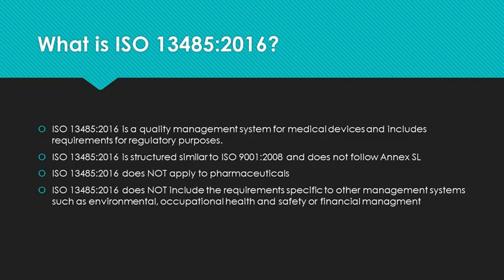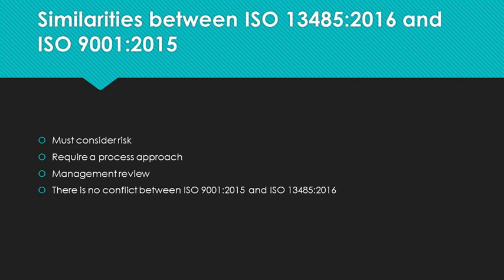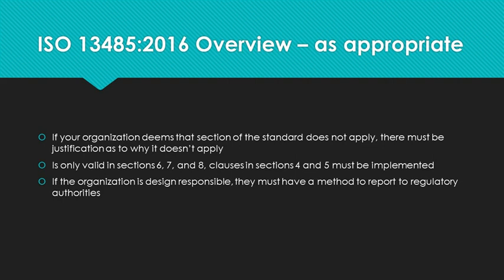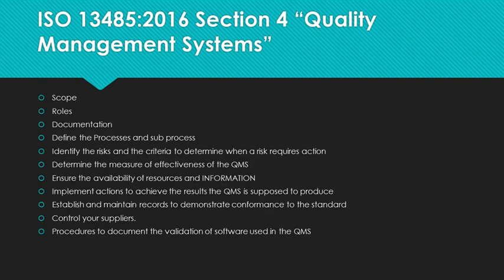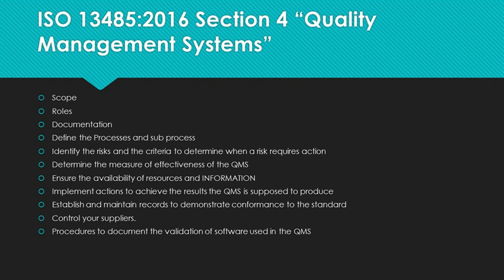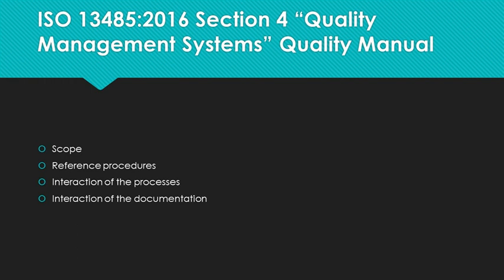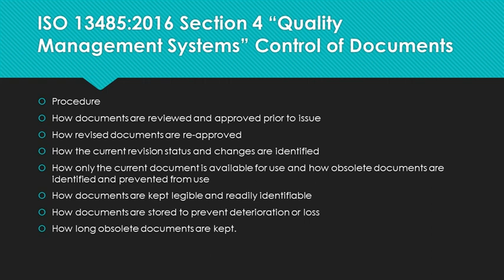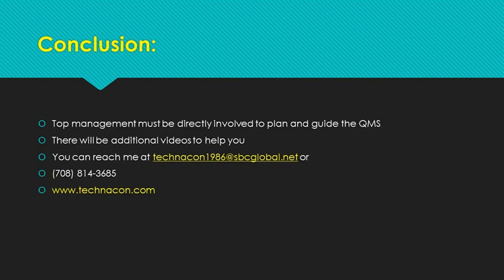ISO 13485 Overview and Section 4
ISO 13485 is a quality management system for medical devices, including requirements for regulatory purposes. It does not apply to pharmaceutical. Structured similarly to ISO 9001:2008. Not include the requirements specific to other management systems
Differences between ISO9001 and ISO13485:
- the numbering of sections differs
- ISO 9001 doesn't required procedures, ISO 13485 does
- ISO 9001 uses “documented information” for procedures and records. ISO 13485 utilizes the terms “procedures” and “records.”
- ISO 13485 has a section on Medical Device Files and a section on meeting regulatory requirements.
- ISO 9001 doesn't have a section on preventive action. ISO 13485 does
Both standards have similarities. Both have:
- an expectation for the organization to consider risk
- process approach
- utilize a management review
- require resource management
-sections on planning, design and development processes, control of suppliers, controlled production and monitoring and measuring performance
ISO 9001:2015 and ISO 13485:2016 can both be implemented together
ISO 13485 specifies requirements for a Quality Management System (QMS)
There are multiple jurisdictions with regulatory requirements for the supply chain of medical devices. Those companies implementing ISO 13485 are expected to:
• Identify the organization’s role under the applicable regulatory requirements
• Identify the regulatory requirements that apply to its activities under these roles
• Incorporate these applicable regulatory requirements within the QMS
ISO 13485 uses the phrase “as appropriate”. If a section of the standard does not apply, there must be justification as to why it doesn’t apply and can only be done is setion 6, 7 and 8. All the requirements in sections 4 and 5 MUST be implemented
“Risk” in ISO 13485 pertains to the safety or performance or the regulatory requirements of the medical device: risk to the patient or user
A process approach must be used. It must emphasize:
• Understanding and meeting requirements
• Consider processes in terms of the value they add
• Look at the results of the process performance and effectiveness
• Improve the process based on objective measurement
Sections 4 is where the QMS is planned. Sections 4 is the “Plan” step in the Deming “Plan-Do-Check-Act” cycle.
Creating the QMS:
• Scope – what is in the QMS what is not
• Roles – must be documented and identify the applicable regulatory responsibilities and authorities
• Documentation
• Define the Processes including the inputs, outputs and measurement method and interactions. If the processes are changed how is the impact of that change measured in the process and on the device?
• Identify the risks and the criteria to determine when a risk requires action
• Determine the measure of effectiveness of the QMS
• Ensure the availability of resources and INFORMATION
• Implement actions to achieve the intended results of the QMS
• Establish and maintain records to demonstrate conformance to the standard
• Control your suppliers. You should have written quality agreements with your suppliers.
• Procedures to document the validation of software used in the QMS must exist and software must be validated prior to initial use. This is a new requirement in the 2016 revision and there is some discussion among auditors as to what this means.
Documentation: ISO 13485 requires specific documents. You must have a quality policy, quality objectives, a quality manual, documented procedures and records to demonstrate compliance.
The quality manual:
- scope of the QMS and reference documented procedures
- a description of the interaction of the processes
- outlines the structure of the documentation system
Medical device file for each device family include:
• A description of the device including its intended use, labelling and instructions
• Product specifications
• Specifications or procedures for manufacturing, packaging, storage, handling, distribution
• Procedures for measuring and monitoring
• Installation requirements and servicing procedures
Documentation procedure is required defining how documents are controlled and:
• How documents are reviewed and approved prior to issue
• How revised documents are re-approved
• How the current revision status and changes are identified
• How only the current document is available for use and how obsolete documents are identified and prevented from use
• How documents are kept legible and readily identifiable
• How documents are stored to prevent deterioration or loss
• How long obsolete documents are kept
Control records procedure should address:
• Identification
• Storage
• Security and integrity
• Retrieval
• Retention time and disposition
• Protect confidential health information contained in records